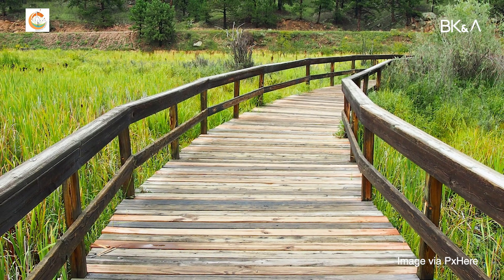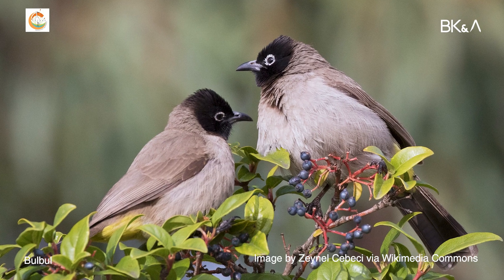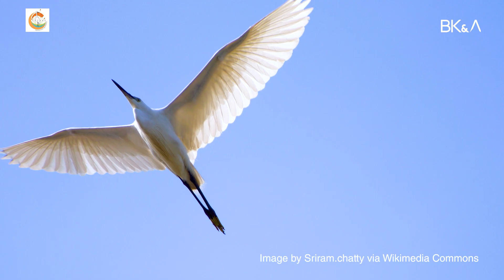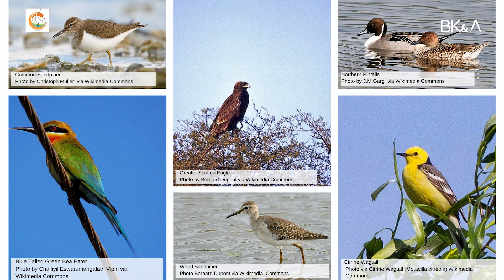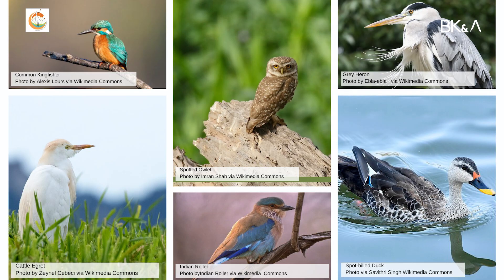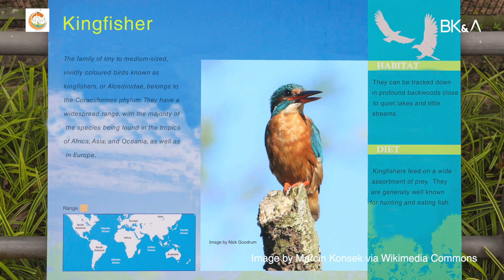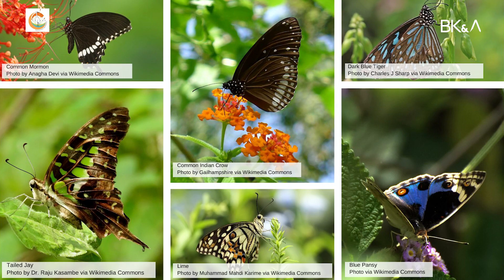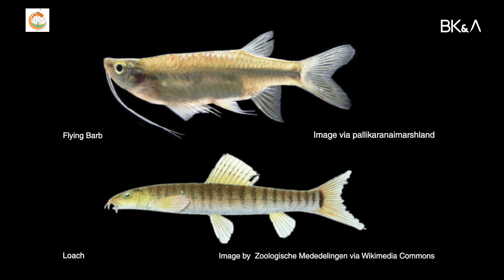#06 Biodiversity of Pallikaranai Marshland | Dr. Benny Kuriakose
This video talks about the kind of experience the Pallikaranai Marshes intend to create. Its main intent is to educate the public about the wide variety of birds and endangered species that step into marshes. It also talks about implementing interventions that will have the least impact on the wetlands.